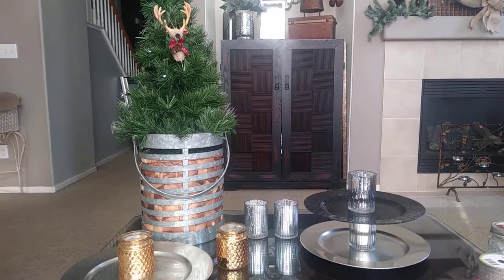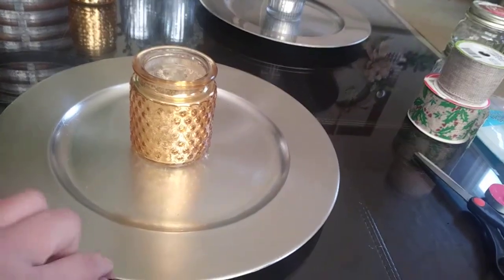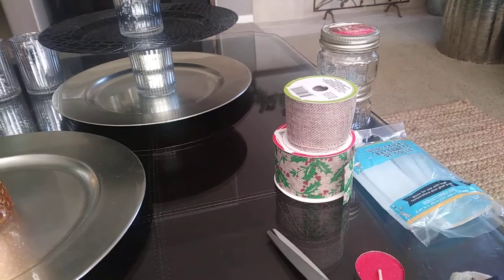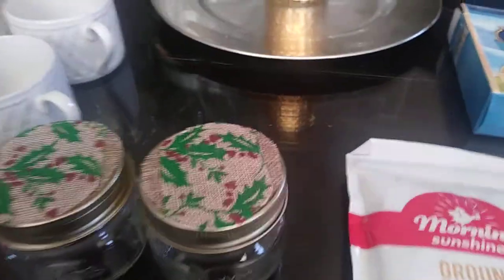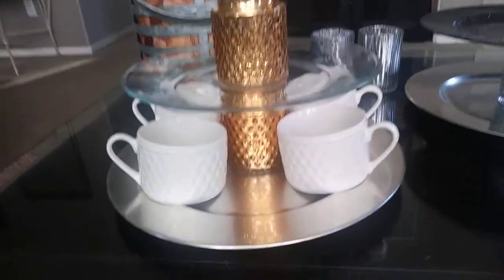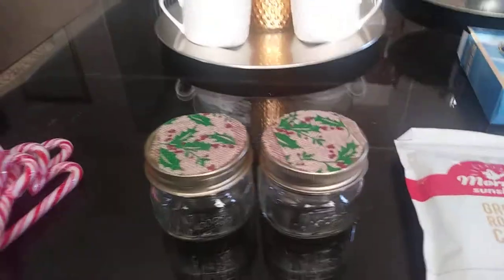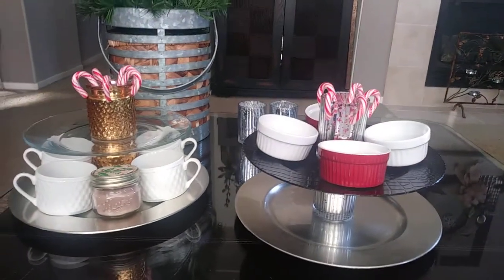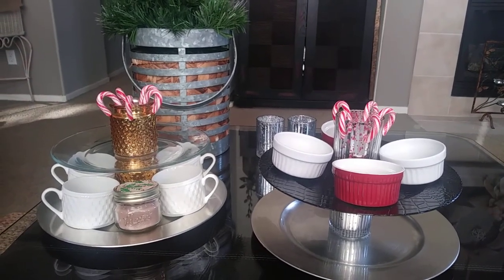Dollar Tree DIY Cocoa/Coffee Bar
Hi Guys!

A little about me: I'm a home stager that loves to do crafts and shop for some of my staging decor at thrift stores. Why pay retail if you don't have to?!

This DIY project only costs $0-$4, depending on what you already have on hand. You can get everything at either the Dollar Tree or the $.99 Store. It's super easy, beautiful & practical. I made a Christmas one and a New Year's Eve one. Both can be used for the cocoa/coffee bar, appetizers or party favors for your holiday or non holiday get togethers.